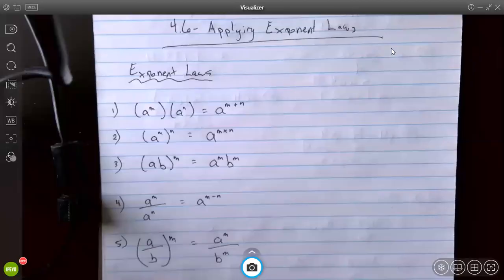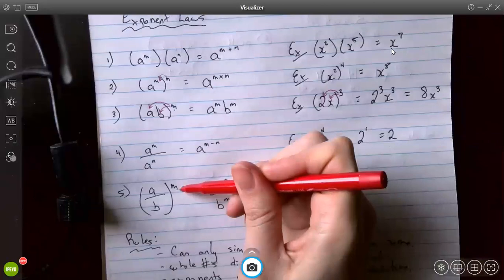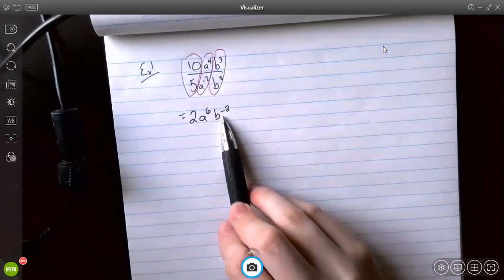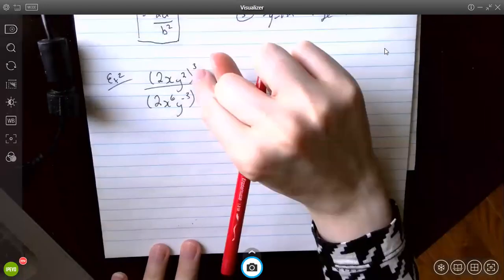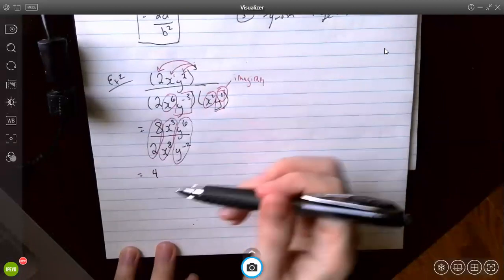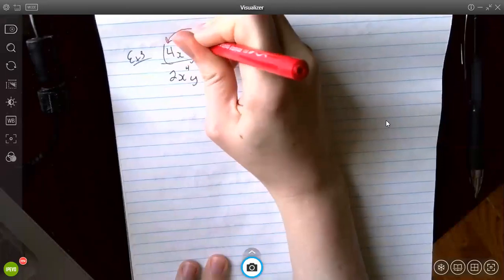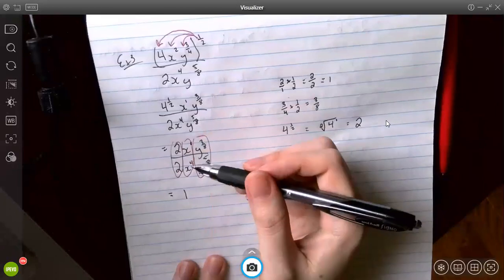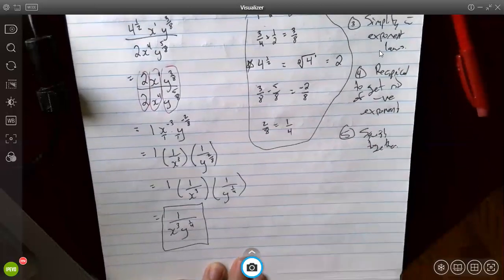Applying Exponent Laws